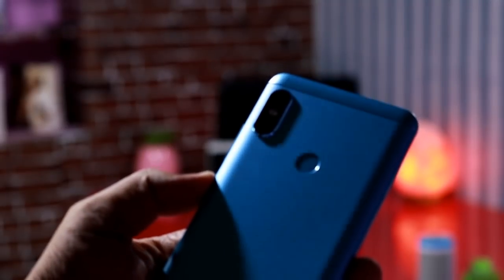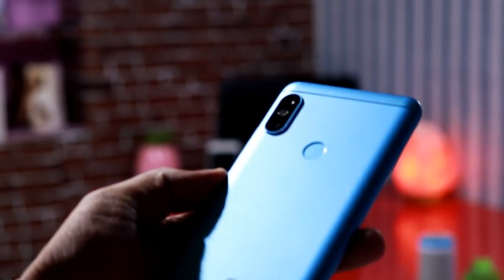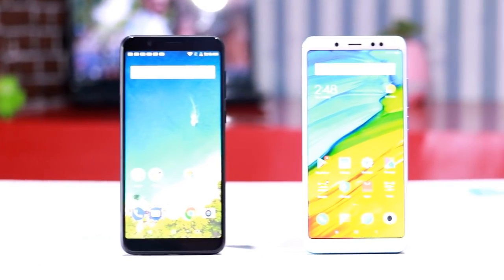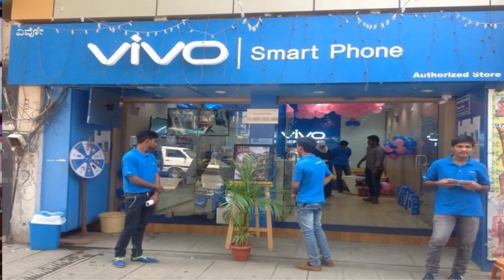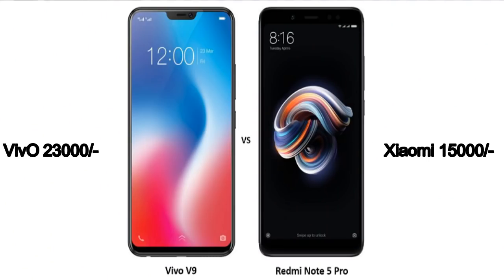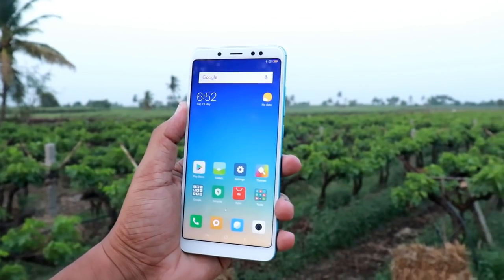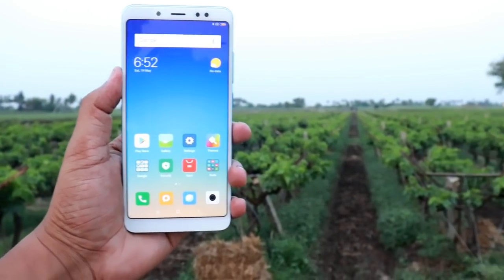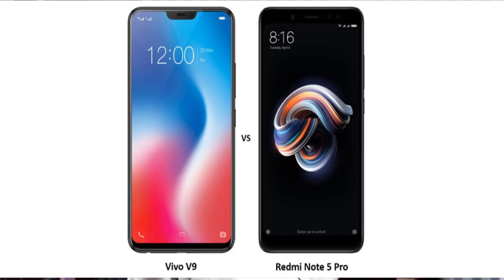ವಿವೊ & ಒಪ್ಪೋ ಸ್ಮಾರ್ಟ್ಫೋನ್ಸ Offline ಮಾರುಕಟ್ಟೆಯಲ್ಲಿ ಜಾಸ್ತಿ ಸೇಲ್ ಆಗಲು ಕಾರಣವೇನು?